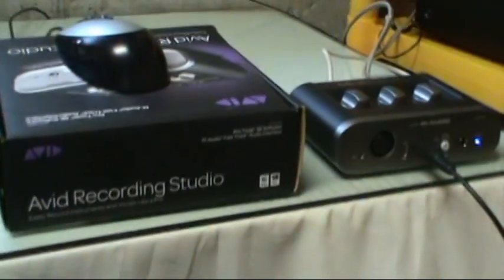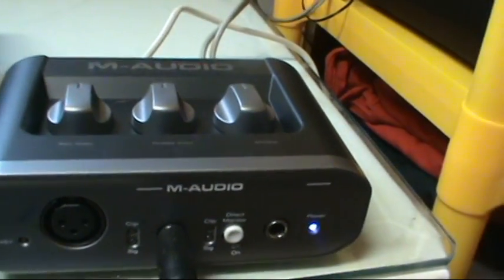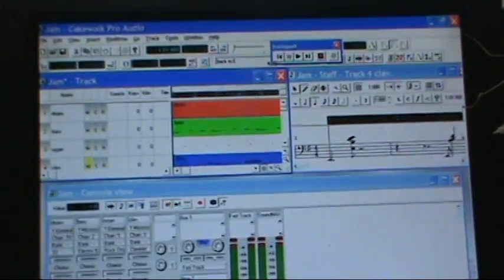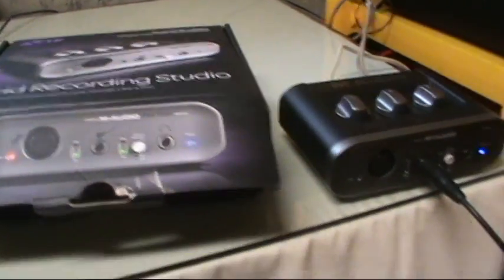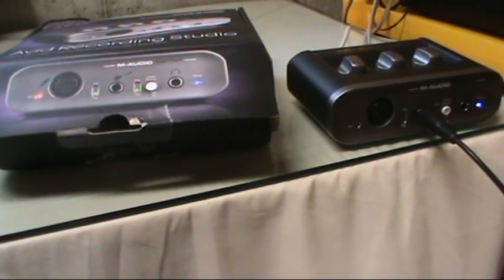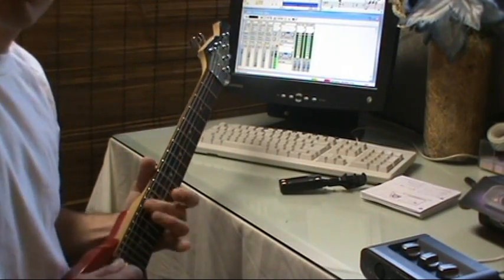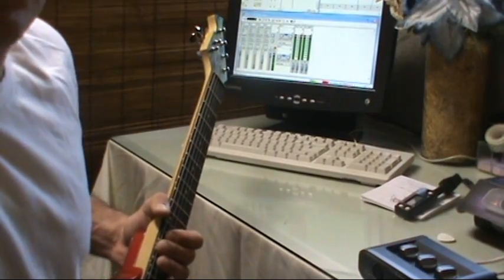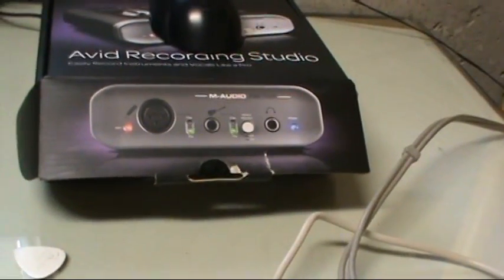M-AUDIO RECORDING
A  way  of getting audio recorded on your PC.